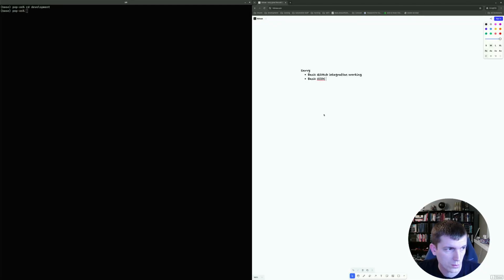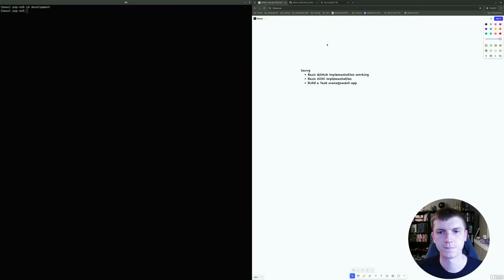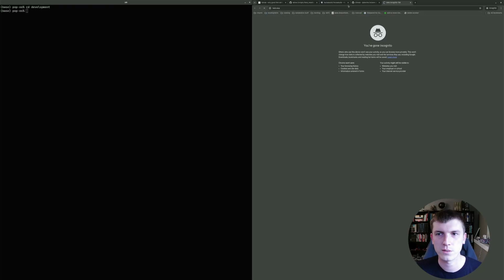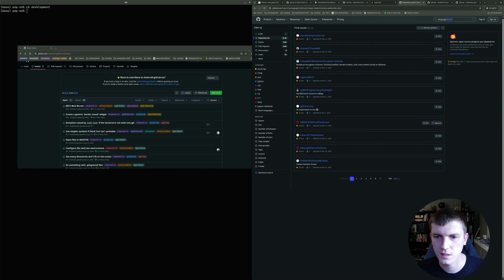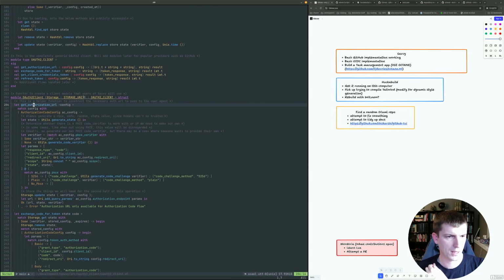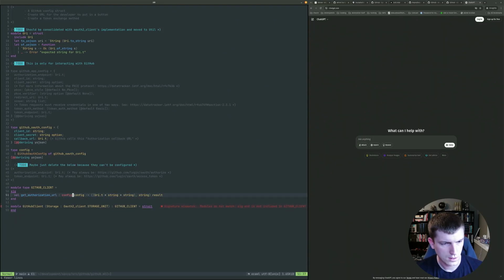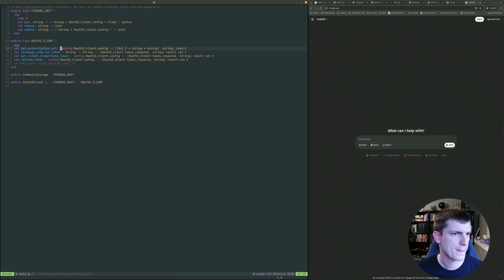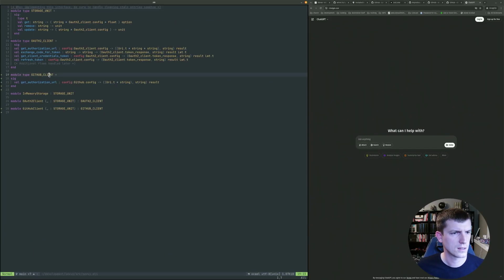Working on getting GitHub wired into Savvy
The next thing to build in Savvy is a GitHub named integration, which will allow people to configure GitHub as a primary source of authentication without having to handle all of the logic, just giving them a URL to have users click and a handler to call at the callback URI.